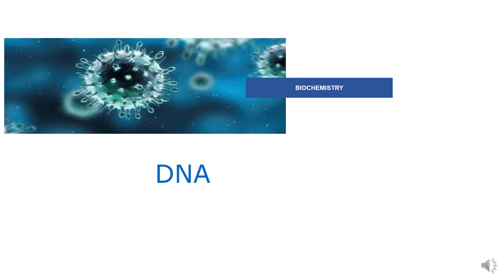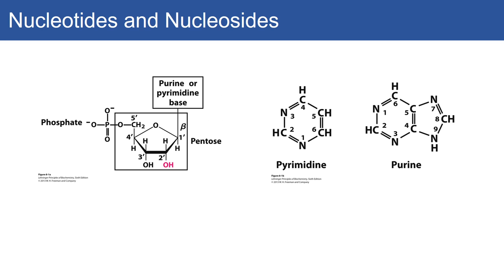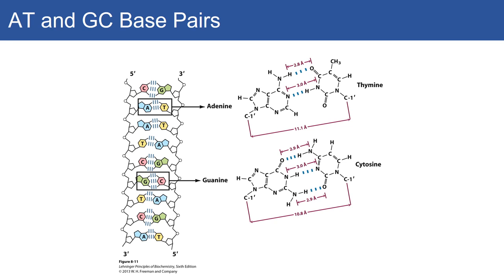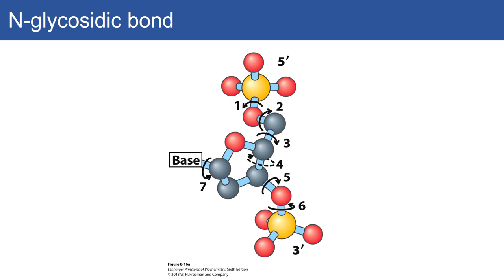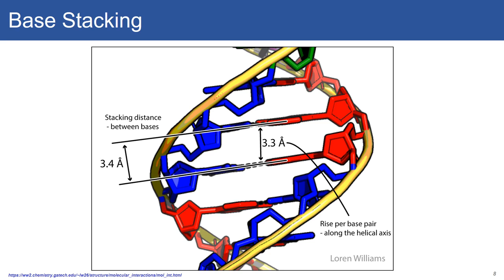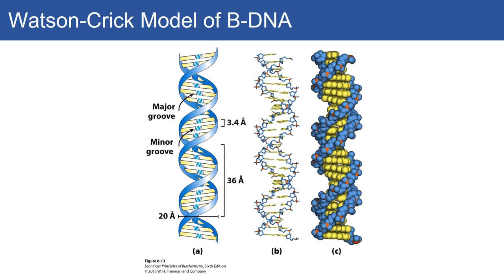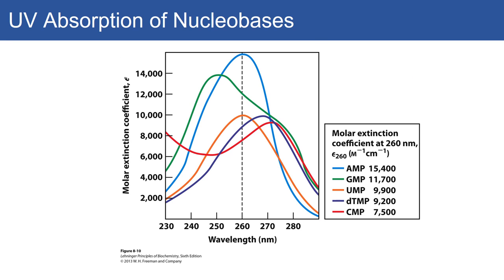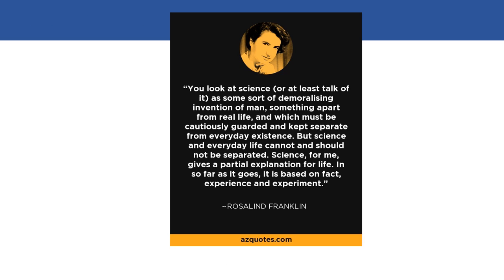Fri, May 25, 10 05 AM - 06.DNA